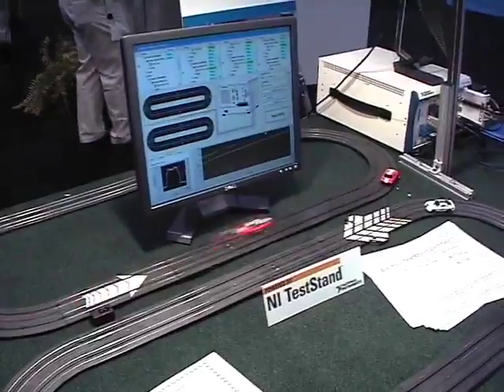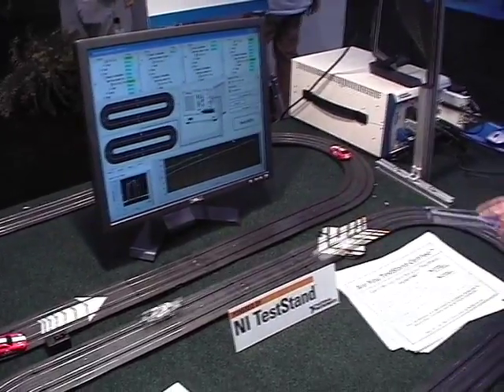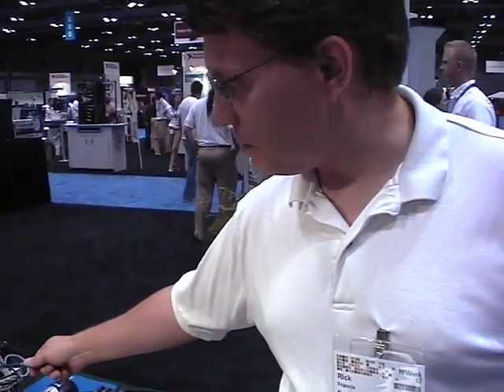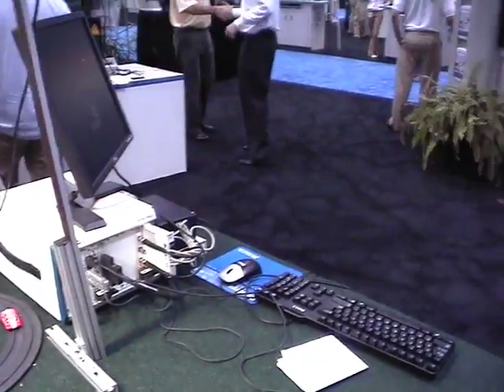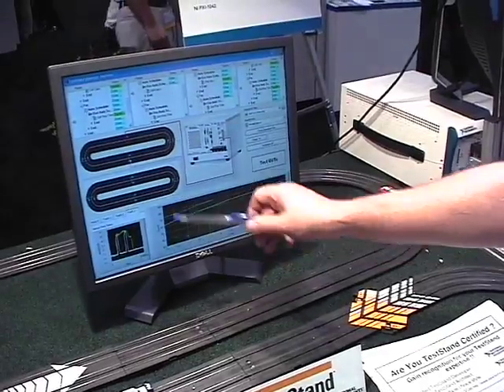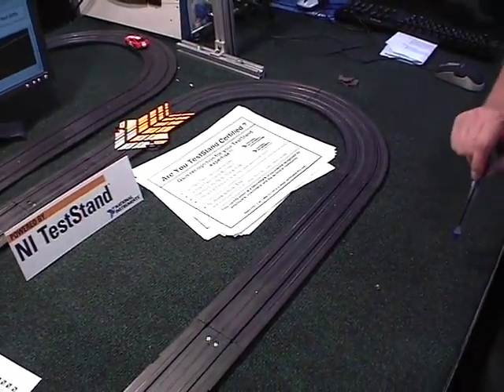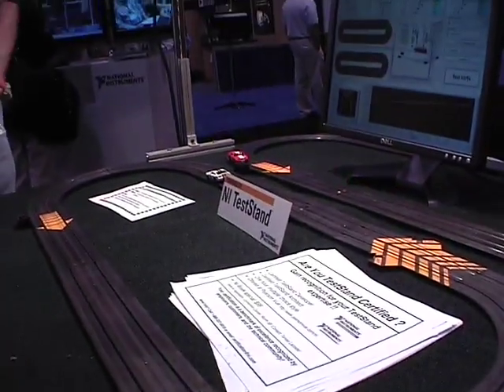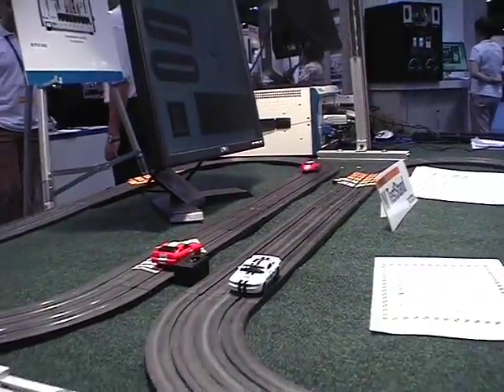TestStand does HO - NIWeek 2007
In this video taken at NIWeek 2007, we interview Rick Francis who is one of the TestStand developers. The only reason this demo is cool is because of the HO sized slot cars. Each car is a "device under test".